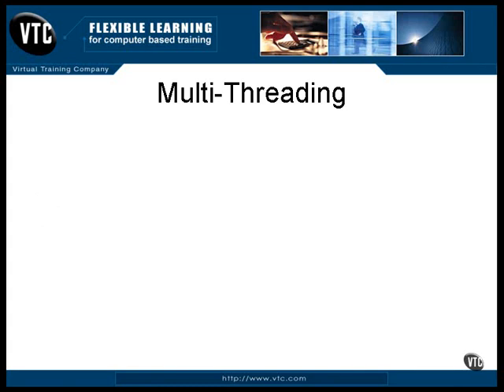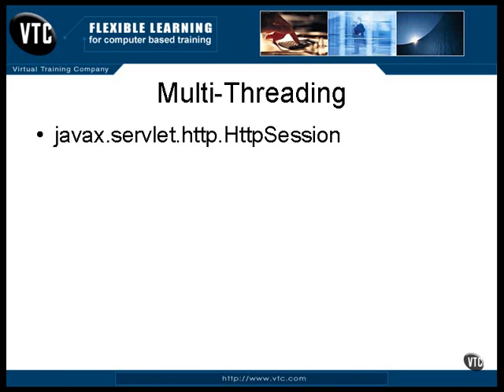Lesson7 Multi Threading